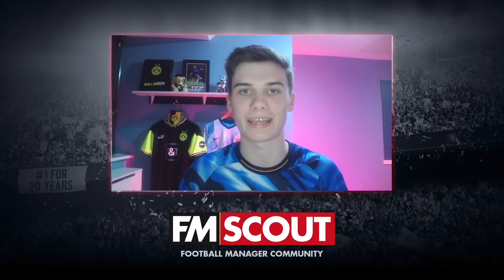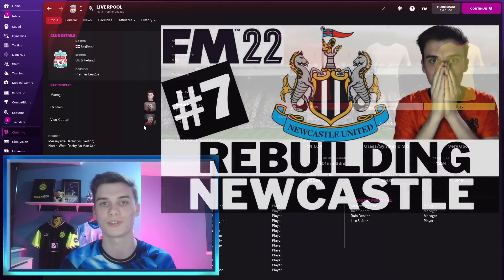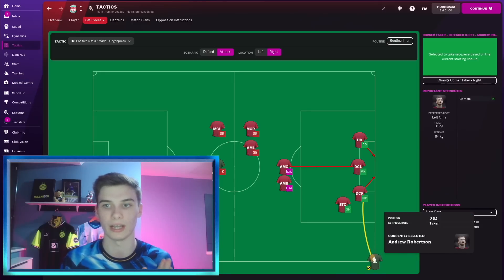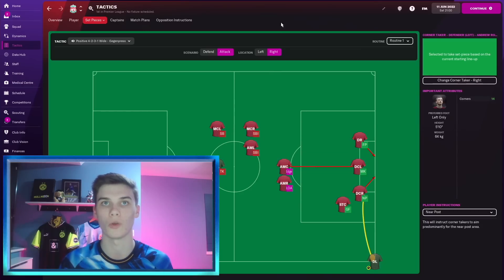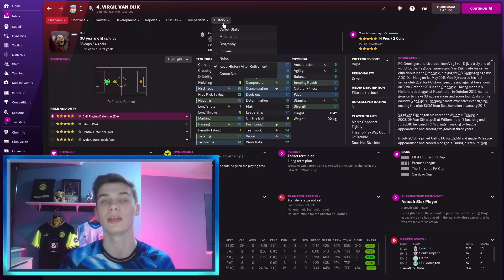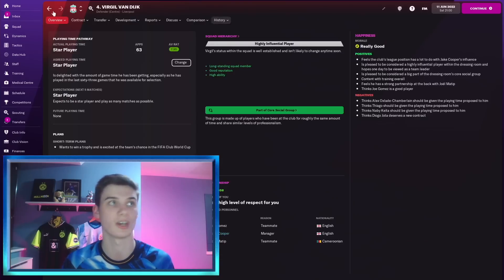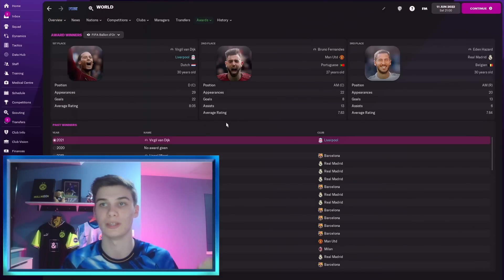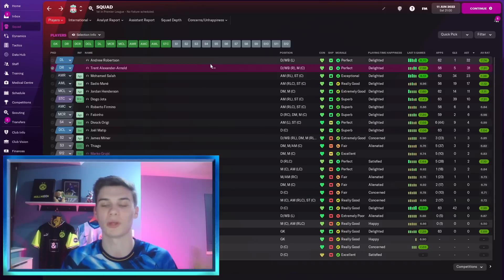Unreal CORNER TRICK Wins VVD Golden Boot 🤯 | OP FM22 Tactics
Today, Jake looks an Unreal CORNER TRICK in Football Manager 22. This OP FM22 Tactic won VVD the Golden Boot, and created a dominant FM2022 Team. Have you seen a better Football manager 2022 tactic?

Be sure to follow Jake's own channel and Twitter - See his FM22 Newcastle save here!

Pre-purchase FM22 & get your Steam key much cheaper than Steam store. Free bonuses: Early beta access & a special badge for site members. Support FM Scout.